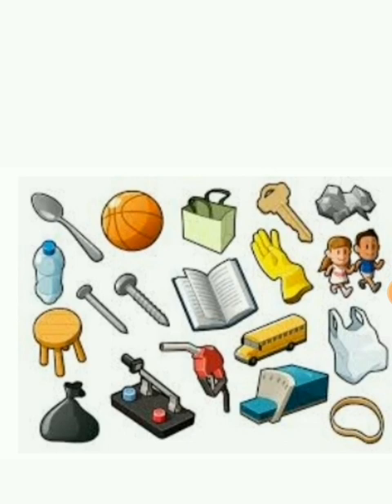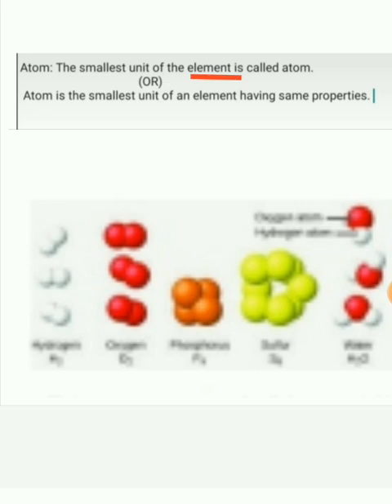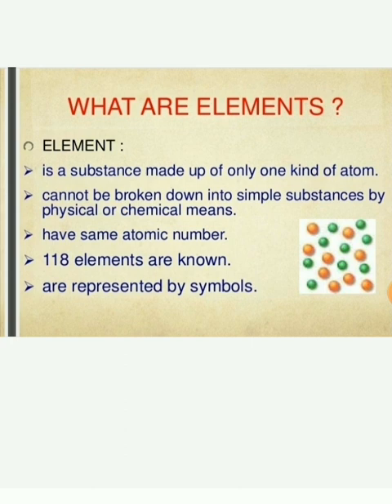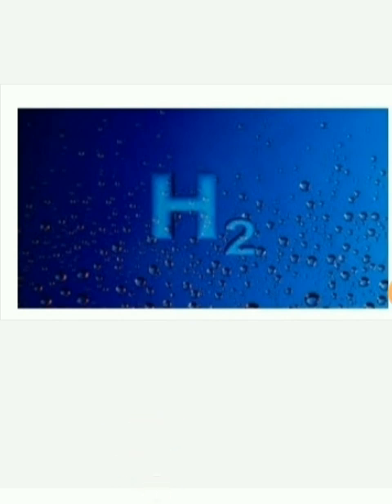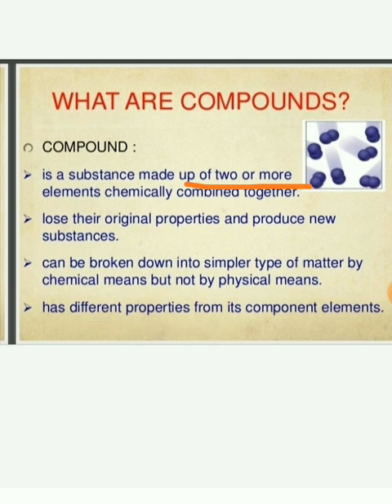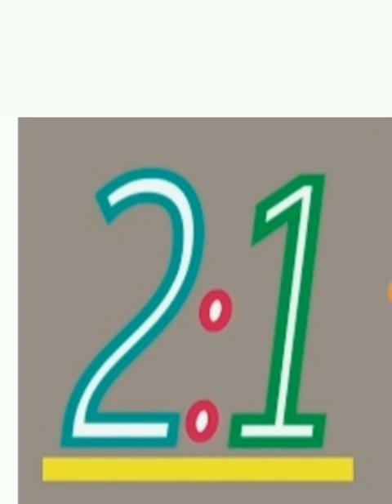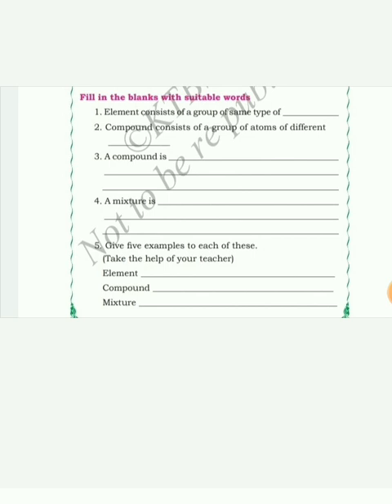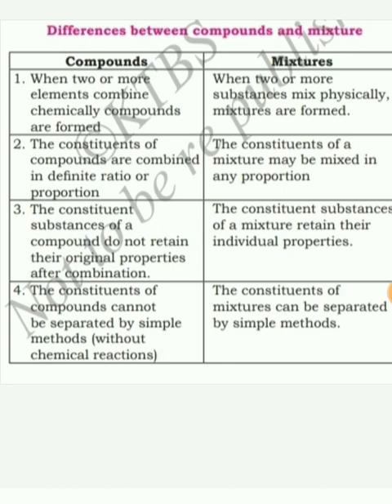5th Science Elements , Compounds, And Mixtures Class by Akhleem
5th Science Elements , Compounds, And Mixtures Class by Akhleem